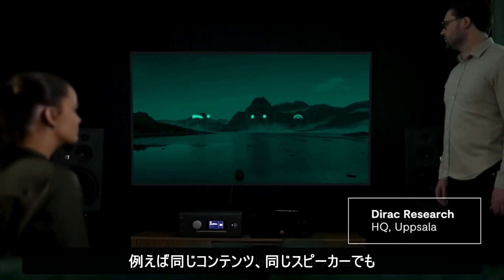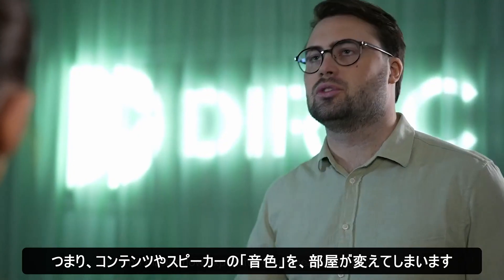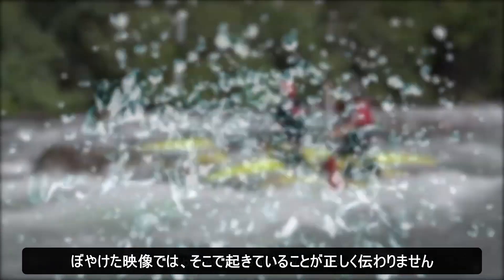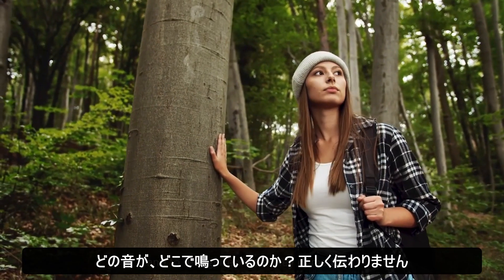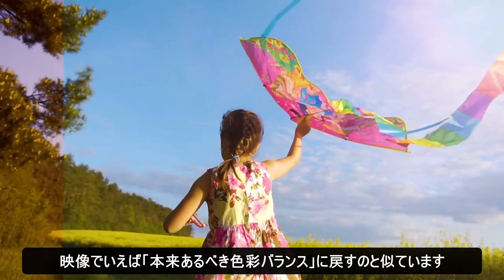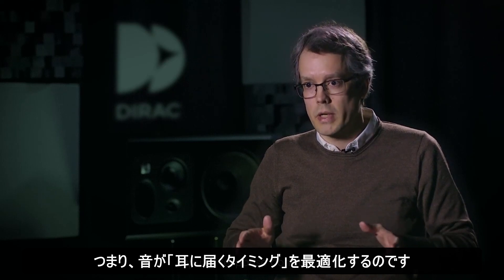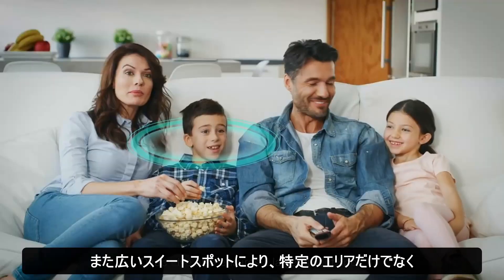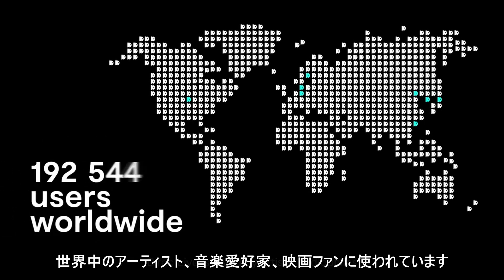理想的な視聴空間を実現する Dirac Live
最先端の音場最適化技術「Dirac Live」。独自アルゴリズムにより、周波数特性に加えて音のタイミングを最適化、ご家庭で最高のホームシアター空間を実現します。

＊字幕はONKYOによるもので，Dirac Research提供のものと内容が異なる箇所があります